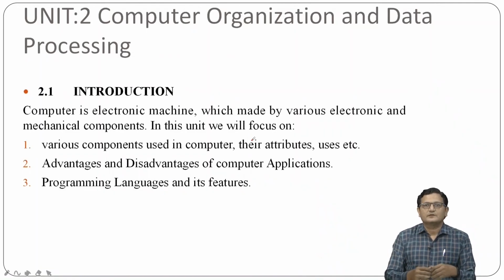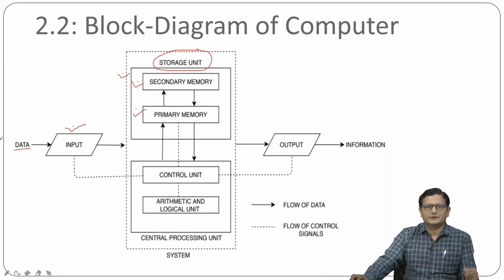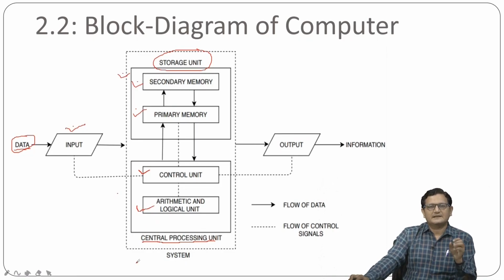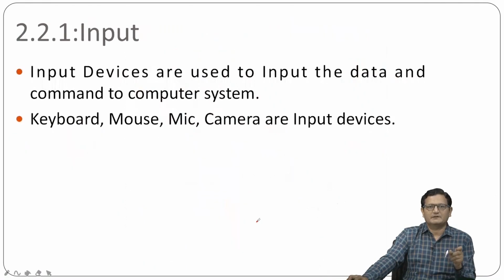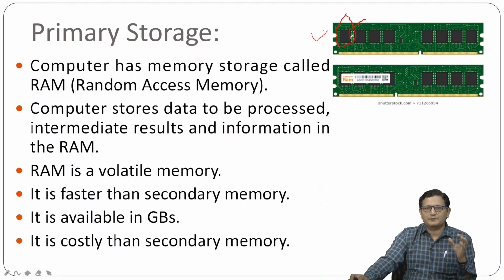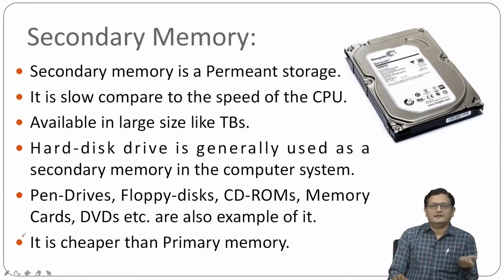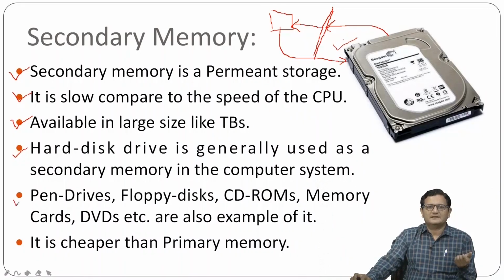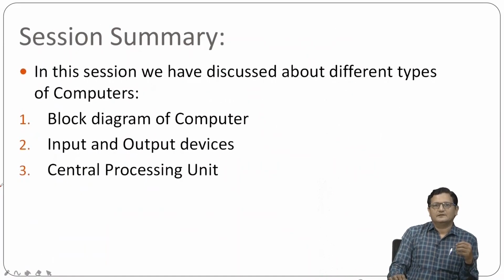BCAMA-102, Block -1 Unit-2 System Architecture and Design Part 1